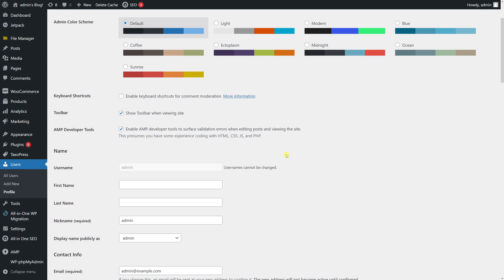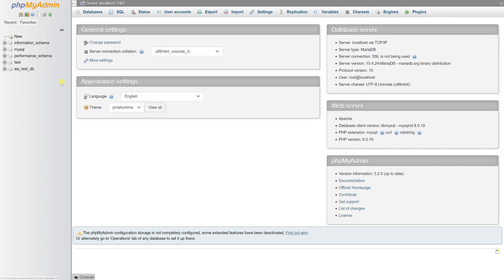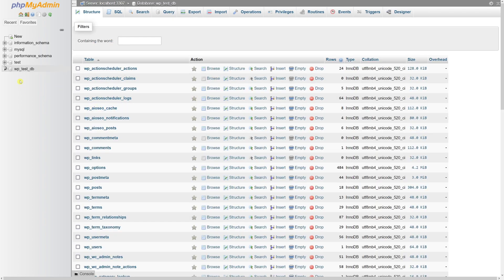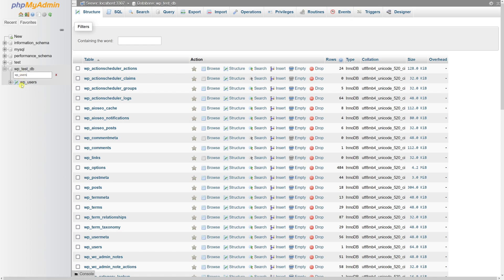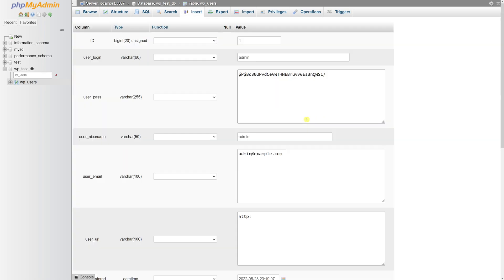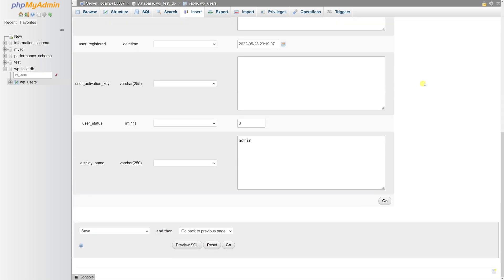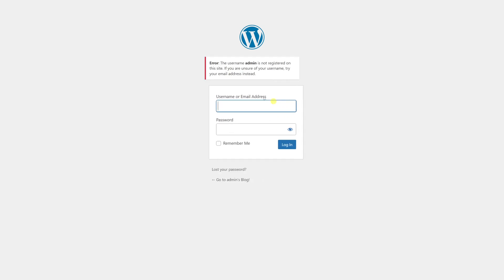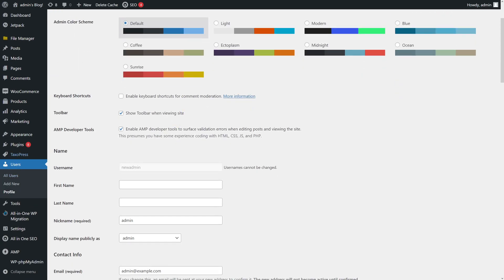How to Change WordPress Username via phpMyAdmin Database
In this WordPress tutorial, Nick shows how to change the WordPress Username directly through the phpMyAdmin database. This method allows administrators to bypass the "Usernames cannot be changed" message when trying to change the username directly through the WordPress admin dashboard.